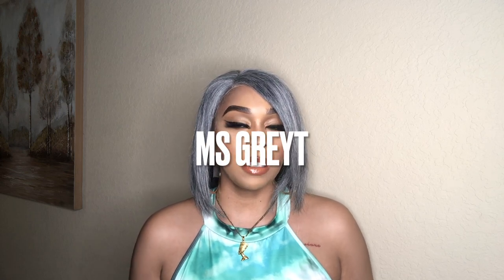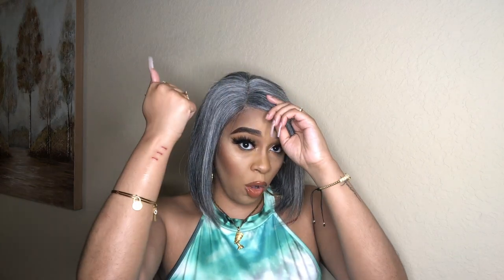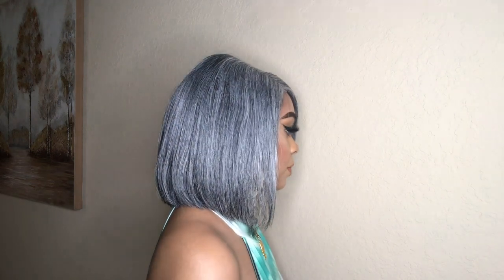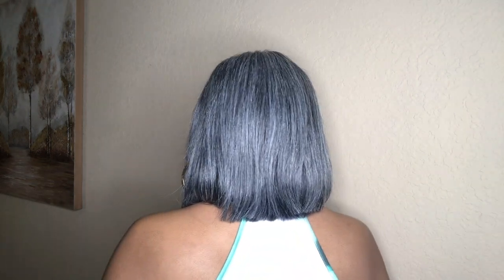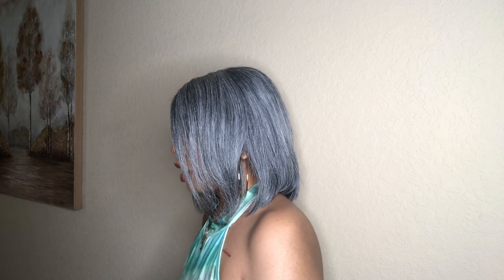GREY LAYERED SHORT HUMAN HAIR LACE FRONT BOB WIG | MSGREYT | Lindsay Erin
The wig I'm wearing in this video:
Hair Color: Grey/Gray/Silver/Salt and Pepper Hair Color
Hair Length: 10 inches
Hair Texture: Silky
Lace Color: Transparent HD Lace
Wig Type: Lace Front Wig (13"*6")/Lace Closure Wig(4"*4")
Hair style: Straight Bob (not wavy)

• GREY LAYERED SHORT HUMAN HAIR LACE FRONT BOB WIG | MSGREYT •

Useful Links 👇🏽

CODE: LINDSAY10

CODE: LINDM15

CODE: thelindsaye

CODE: 2639A3

CODE: thelindsaye

CODE: thelindsaye

CODE: OURGLOWING